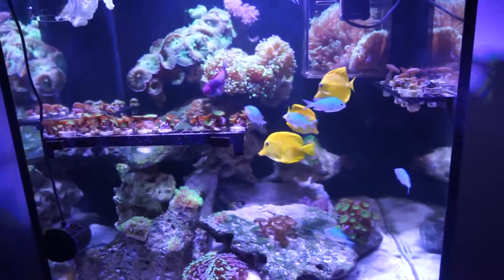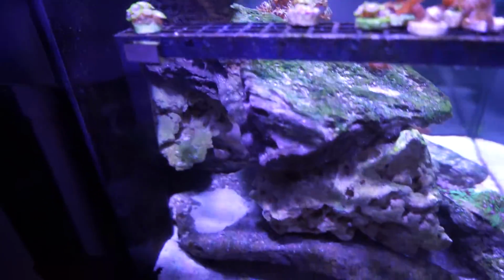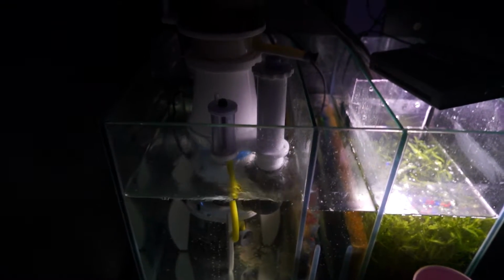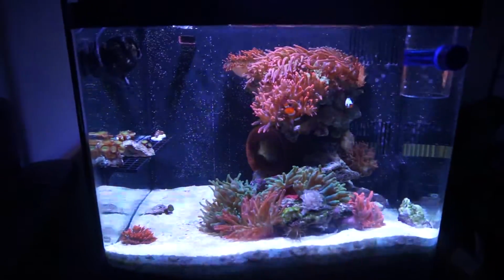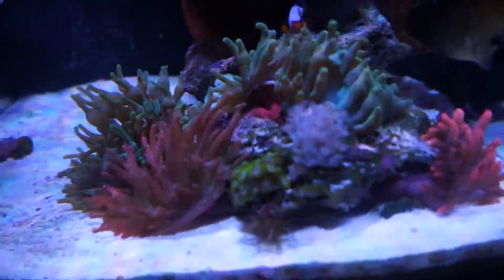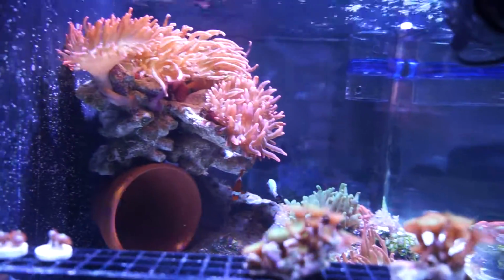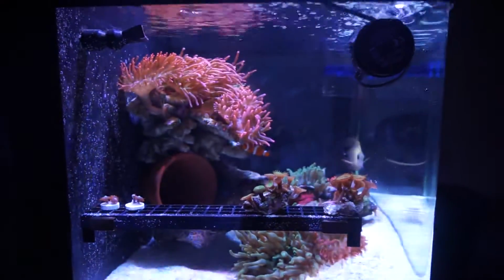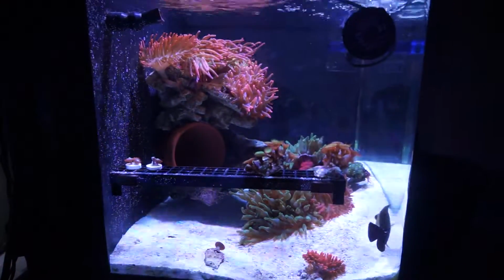Coralife biocube 29g Ai Prime Led AquaMaxx hob1 nano reef reef tank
Coralife biocube 29g
Ai Prime Led
AquaMaxx hob1

intank media basket
Chemi-Pure Standard 10oz bag
Seachem Phosguard 100mL Bag
Poly Filter Floss

Red MANGROVE
Neon Green Star Polyps
Torch Coral
Xenia

green chromis
Yellow Wrasse
Scopas Tang
Ocellaris Clownfish

Yellow Green Torch
Green Branching Hammer
Purple tip Frogspawn
Taro Tree Coral
Xenia
Fuzzy Toadstool Leather
fire and ice zoanthids
CAD Lights 60 Gallon Cube Versa Series Aquarium
EcoTech Marine Radion XR15w Gen3 LED Light Fixtures
AquaMaxx ConeS CO-1 In-Sump Protein Skimmer
Tunze Osmolator Universal 3155

Fuzzy Toadstool Leather
Green Branching Hammer
Purple tip Frogspawnd
Green Polyp

Flame Angelfish
green chromis
Yellow Tang hawaii
Sailfin Tang
Ruby Head Fairy Wrasse
Multicolor Lubbock's Fairy Wrasse